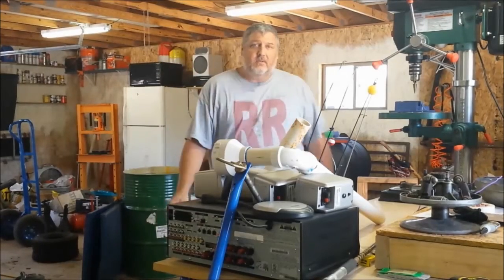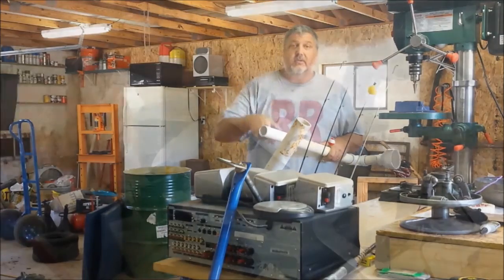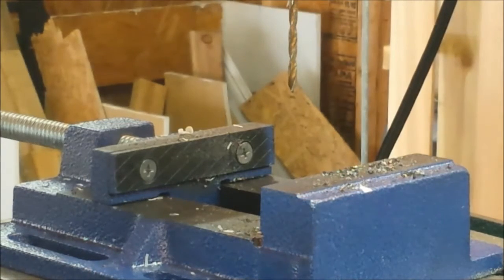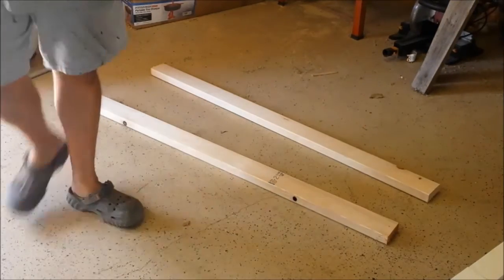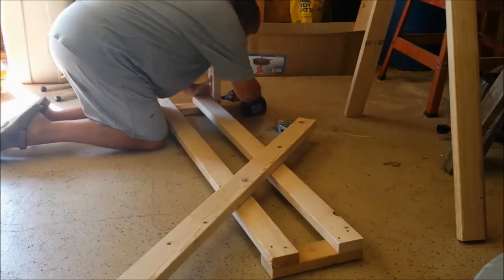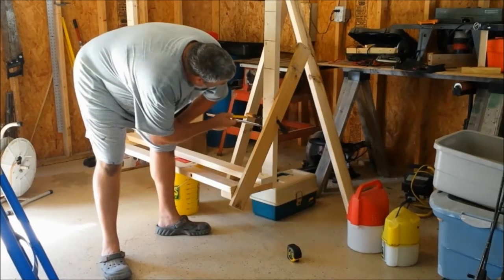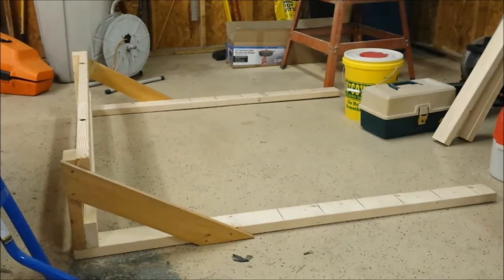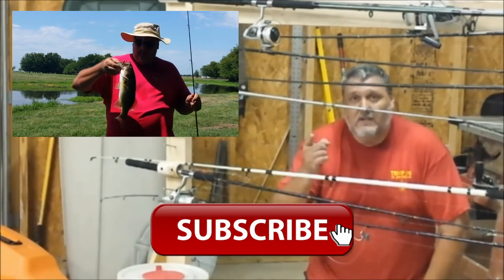Fishing gear storage - rods and tackle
Decided to create a little storage system for the fishing gear. I don't go fishing very often but my wife's cousin is stationed here and he goes almost everyday and started me thinking maybe I'll go more often. Sometimes it is all about access so I figured if it was easy to grab the tackle box and rod I may go more often. My daughter loves to fish when she is back home so now it will be easy.